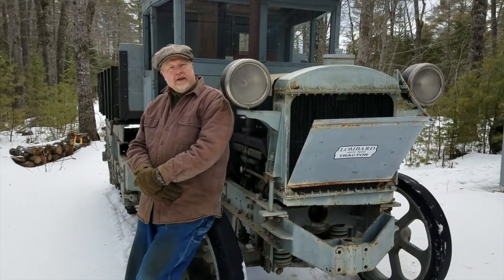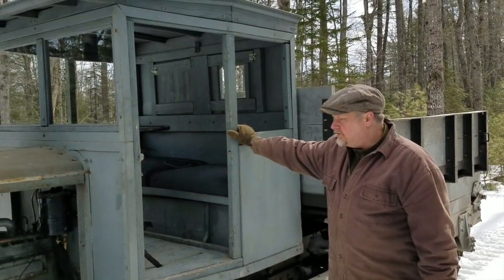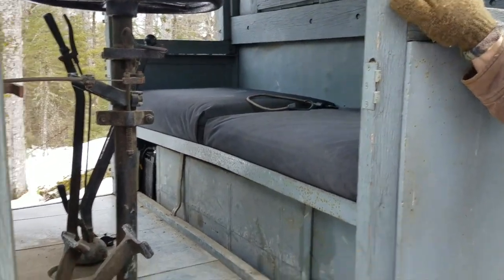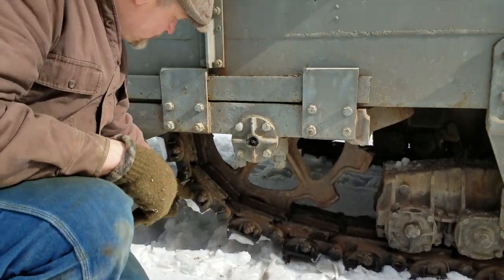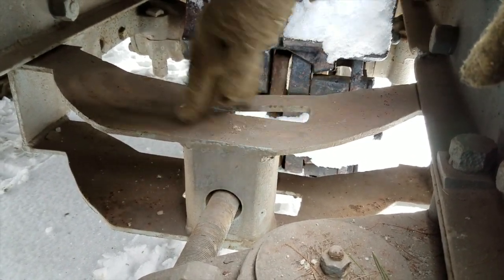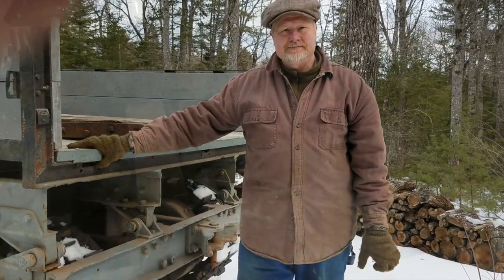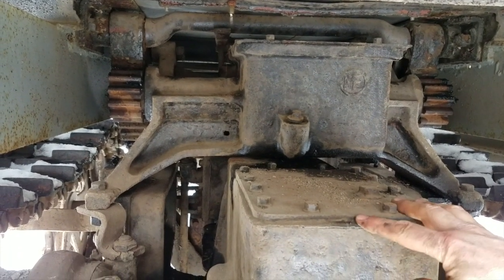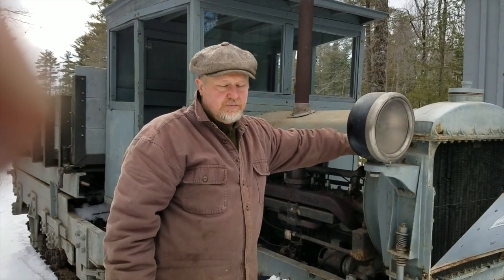Technical Description of 1928 Lombard Dump Truck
This movie shows a technical description of a gas Lombard dump truck by Terry Harper.  This dump truck was made in Waterville Maine in 1928.  The owner reports this dump truck weighs 9 tons rather than the 6 stated in the video.